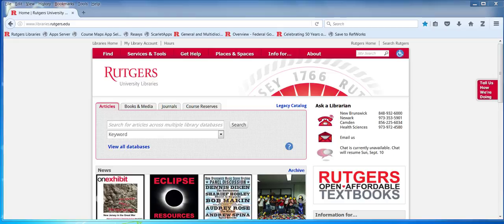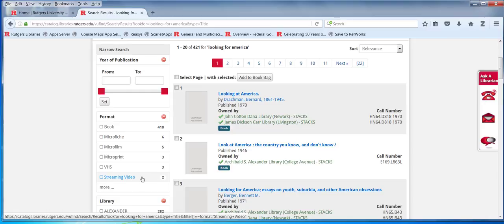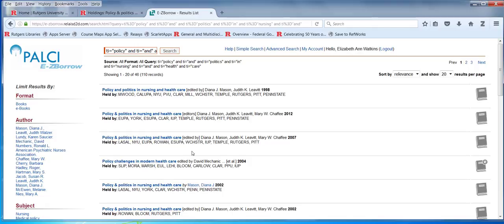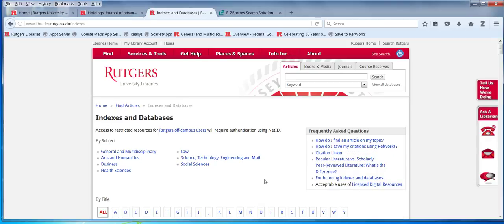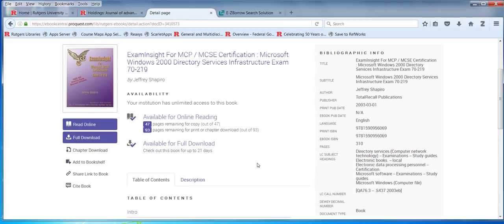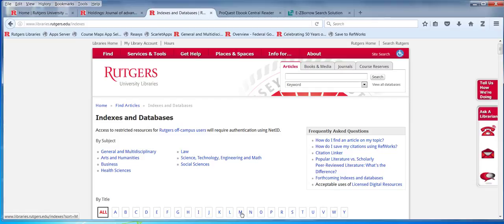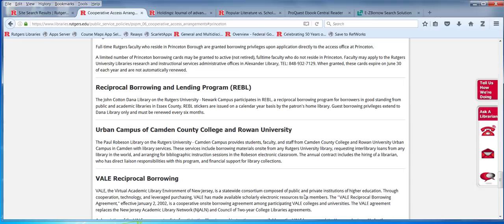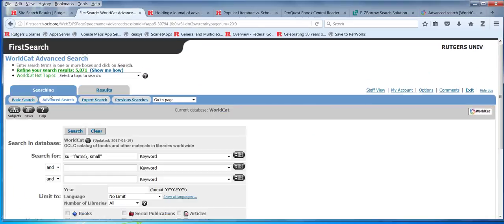August 2017 Literature Research Skills Boot Camp, Day 2, pt. 1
August 2017 Literature Research Skills Boot Camp, Day 2, pt. 1 – Books & Media